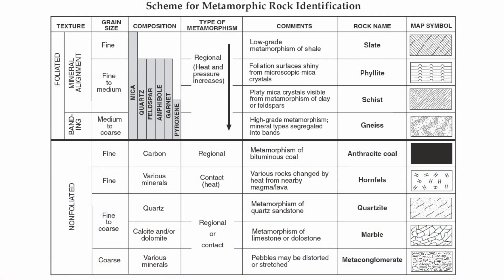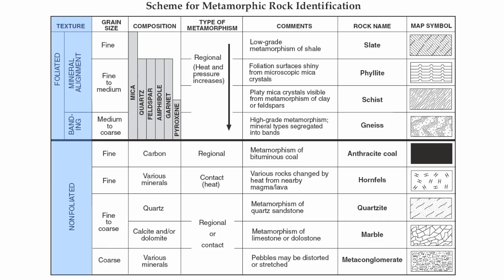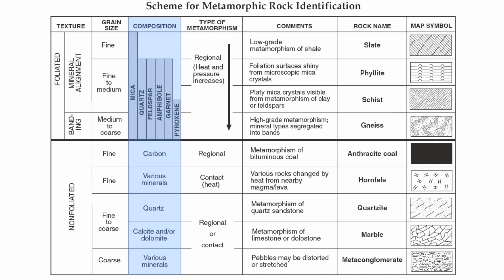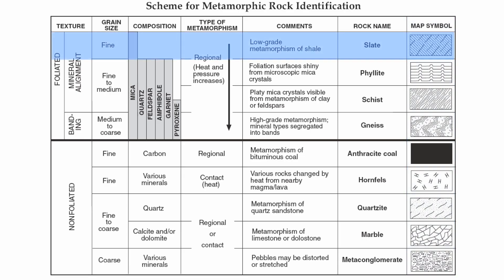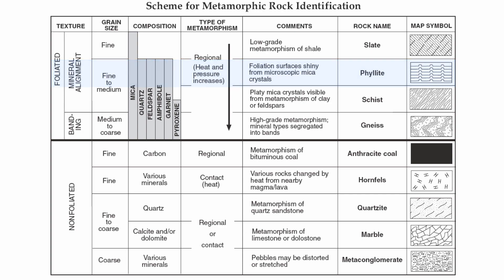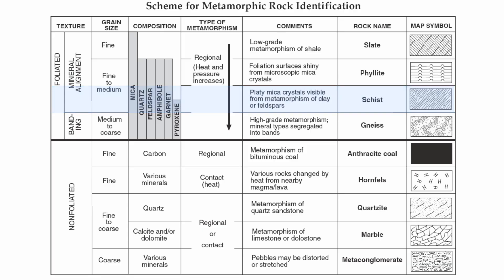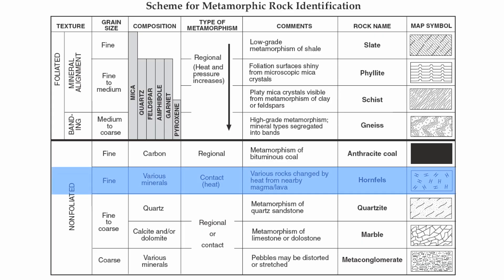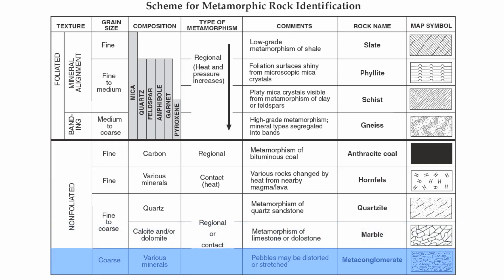Reference Table Page 7-Metamorphic Rock Chart-Hommocks Earth Science Department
Metamorphic Rock Chart